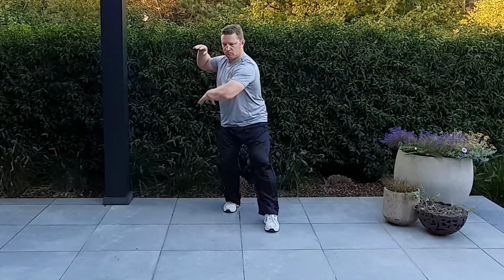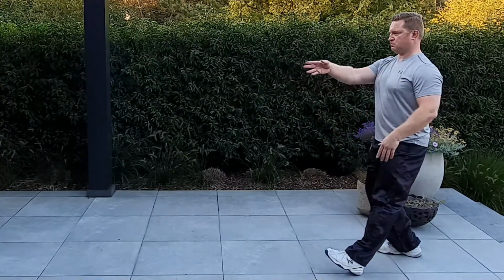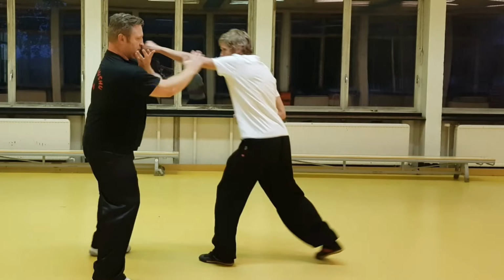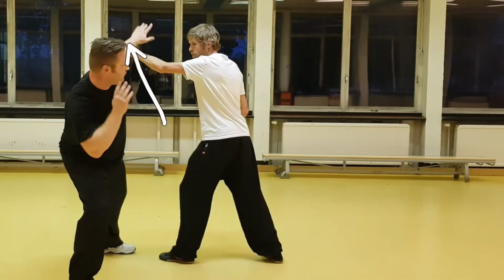Online Tai Chi Chuan: updates for December 2021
Here’s an overview of the new videos released in December 2021:
- Long form: The next section is a mix of old and new. We'll do the Brush knee twist step repetitions and I'll show you where what you already learned in the short form can now be applied to this segment.
- Q&A 15: "What is Wu Wei?" In this Q&A, I'll dig deeper into this philosophical concept and why it matters for your Tai Chi Chuan training.
- Self-Defense: Another two applications. We'll take a closer look at  "Stroke the lute" and "Parry and punch." With these videos, we close in on covering basic applications for the entire short form. With some luck, we will get to the end next month.
Become a member and get instant access to 100+detailed instructional videos